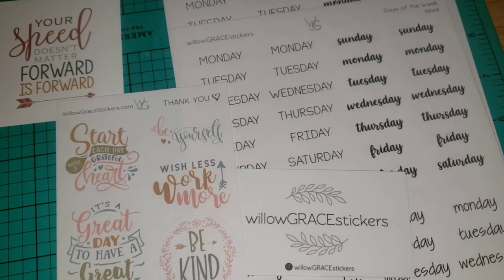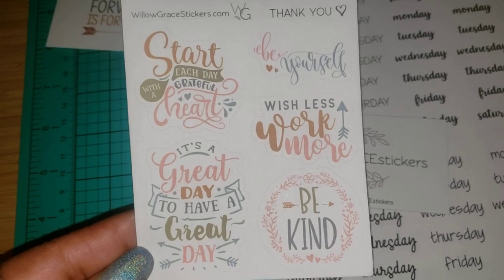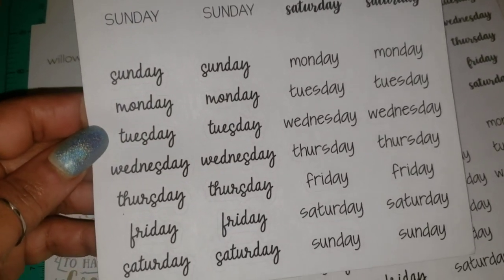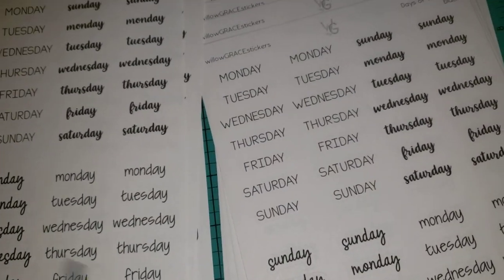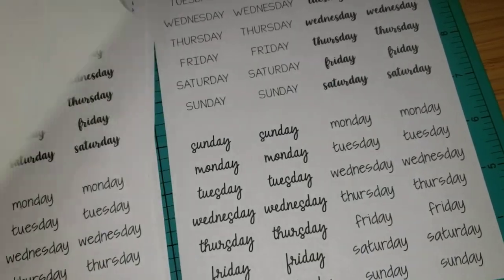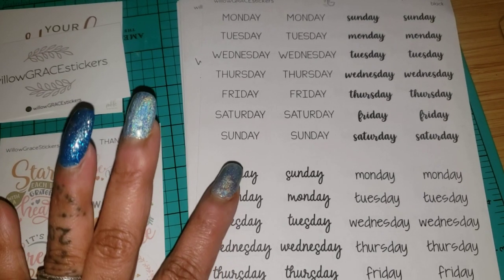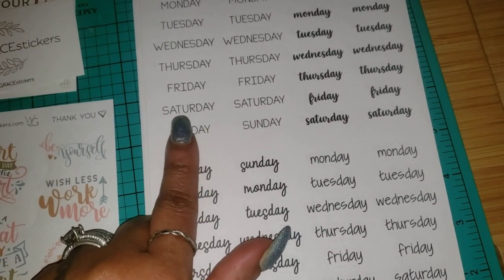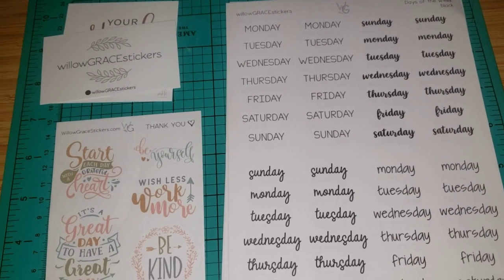Journaling: Happy Mail Share WillowGrace Stickers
Scripts And More Scripts Mail Share